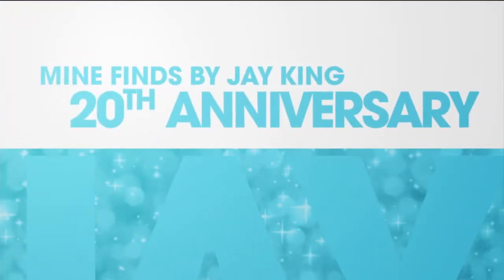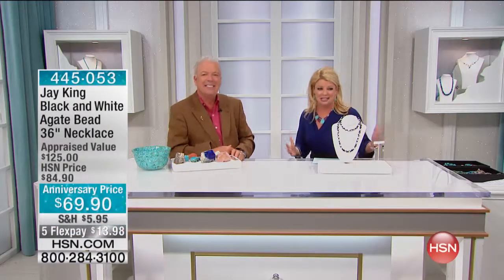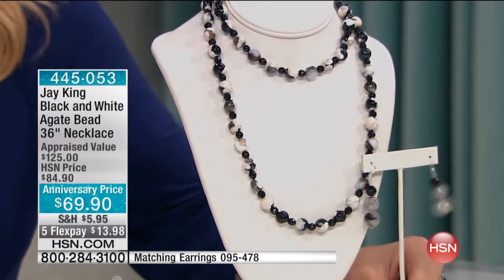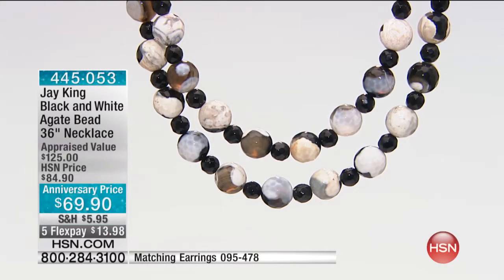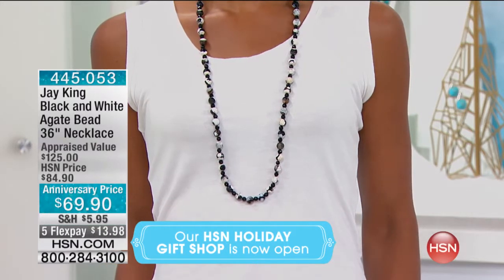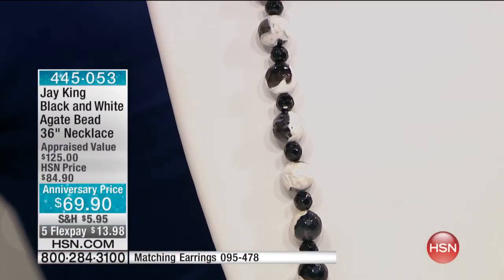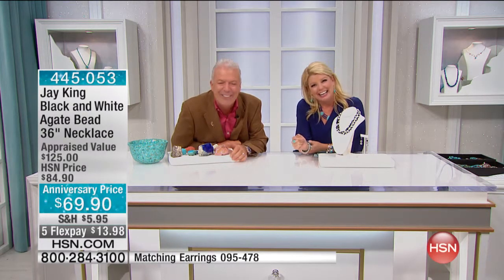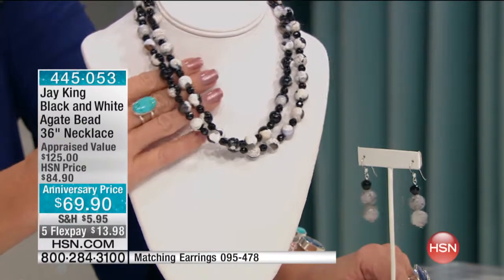Jay King Black and White Agate Bead 36" Necklace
Jay King Black and White Agate Bead Necklace
Blackandwhite is the artistic choice, from movies to photography. So let this necklace inspire you to create your own style artistry. This stark...